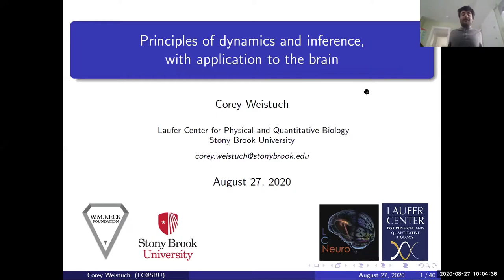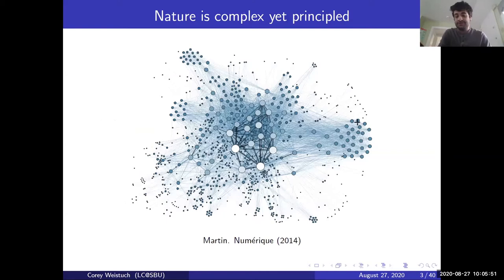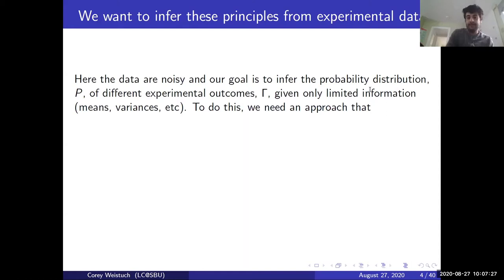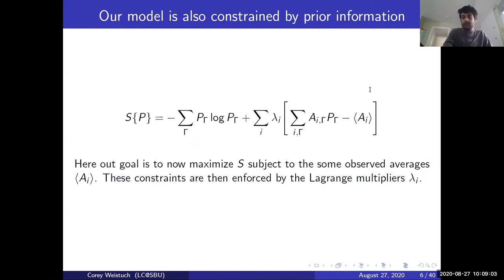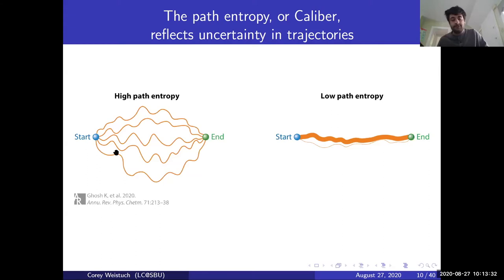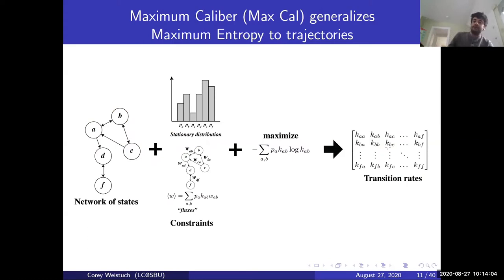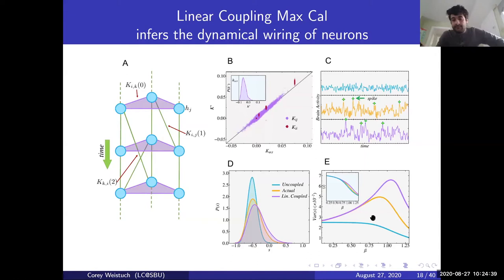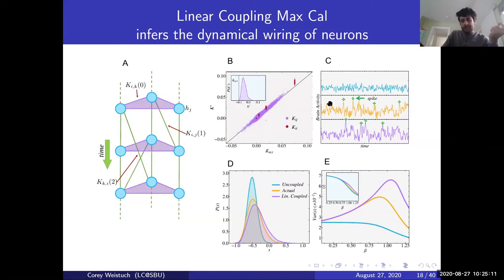LCNeuro Weistuch Applying Statistical Physics towards Understanding the Human Brain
Dissertation Talk by Corey Weistuch, Ph.D.